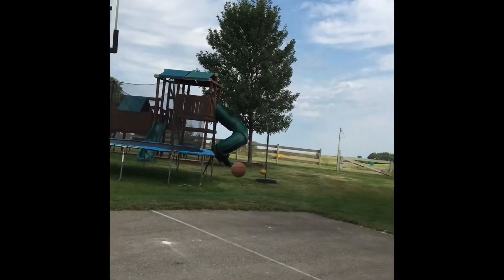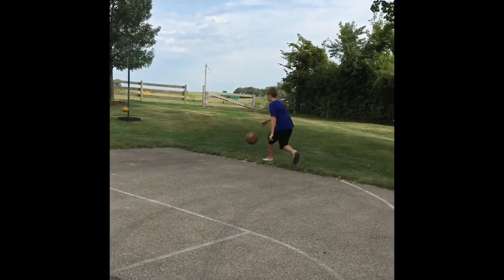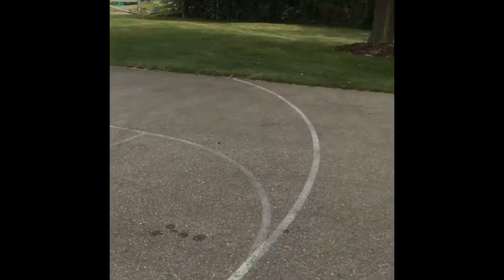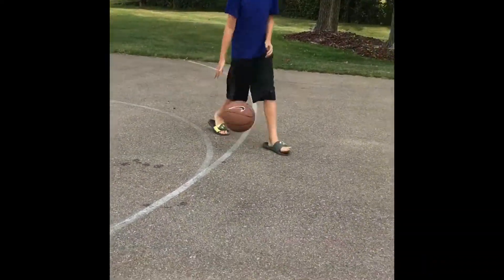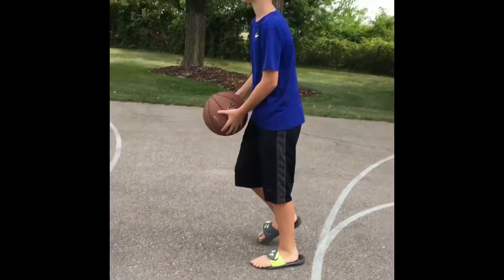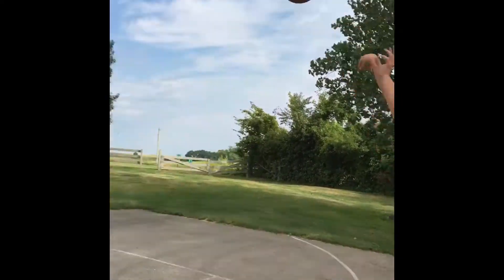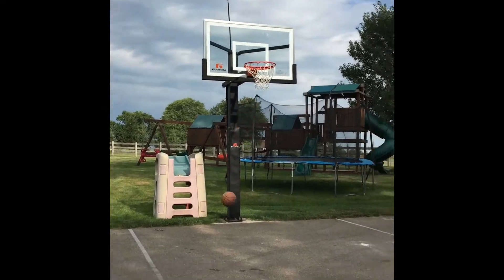Trick shots episode one | basketball